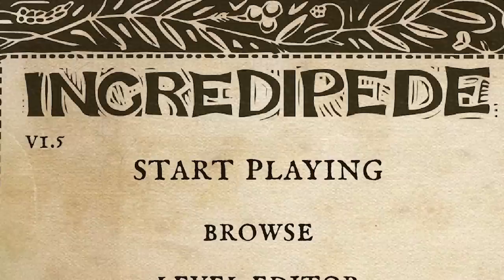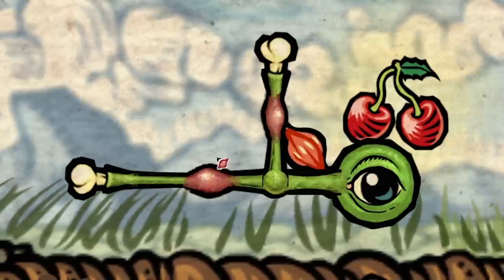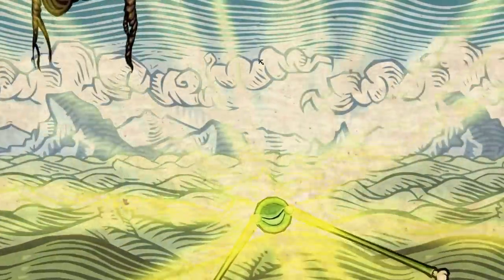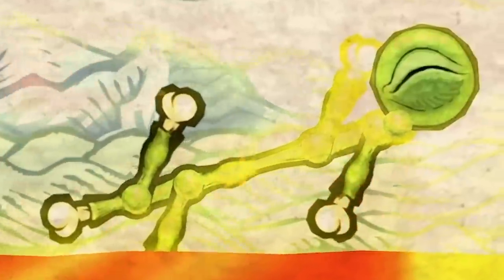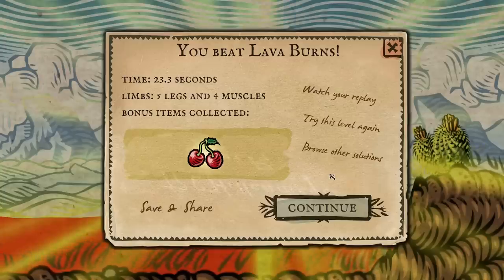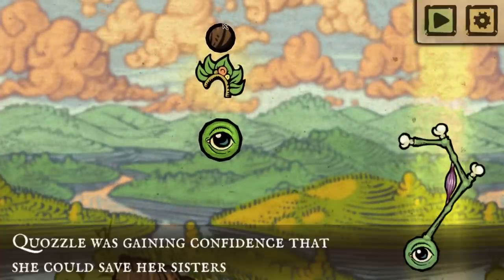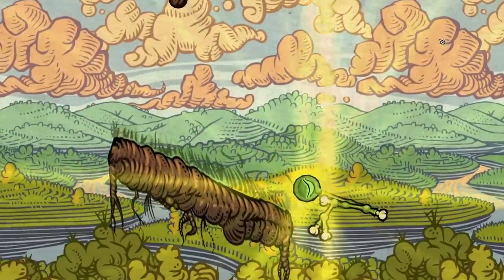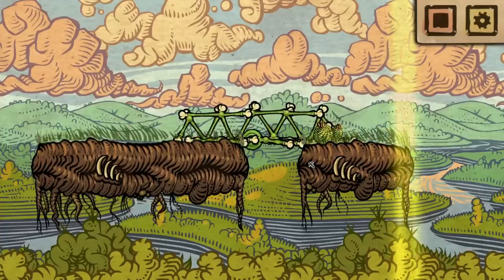I took Biological Engineering TOO FAR in Incredipede!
Incredipede is an awesome little puzzle game where you need to use bio-engineering to create a creature to pass the level!

LINKS!